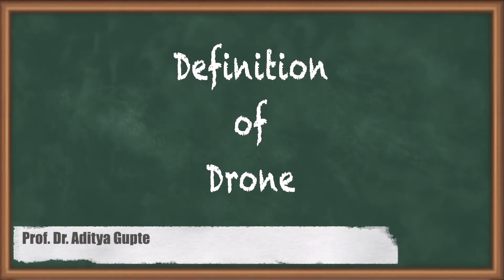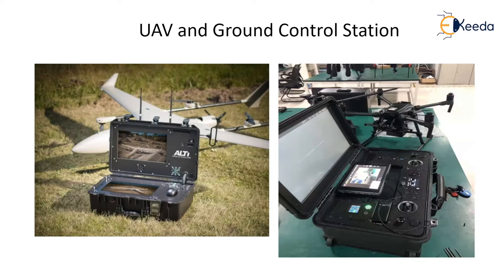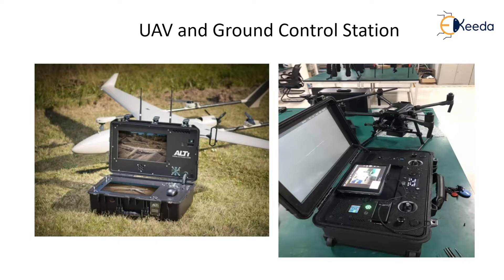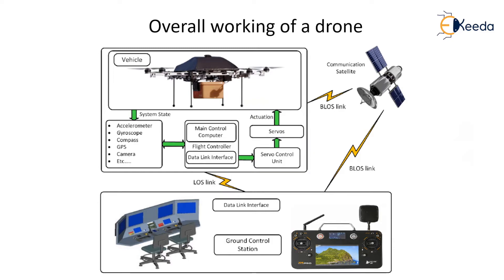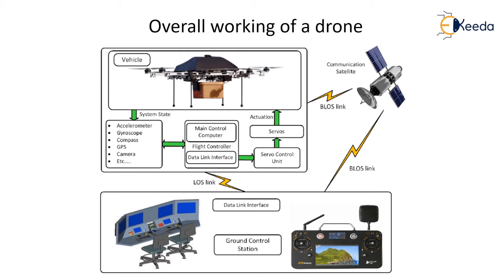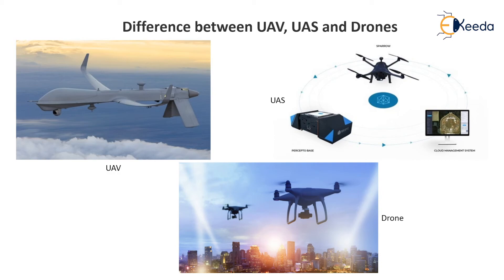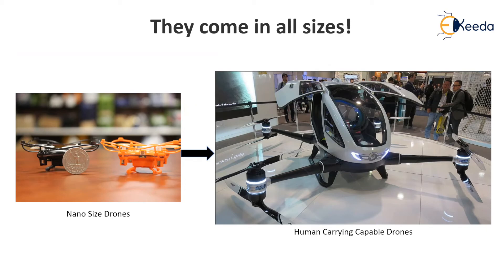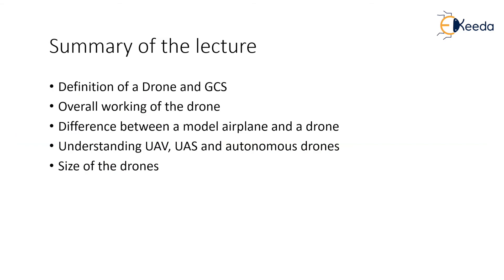Definition of Drone